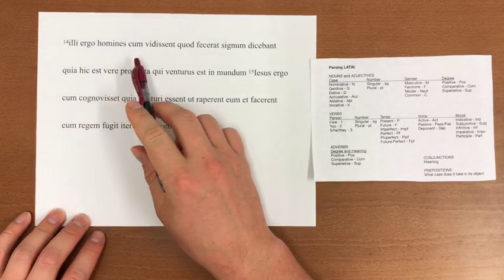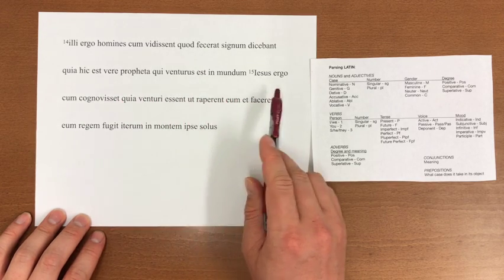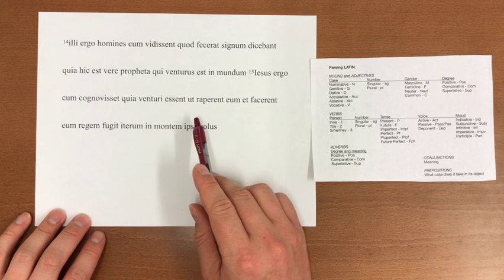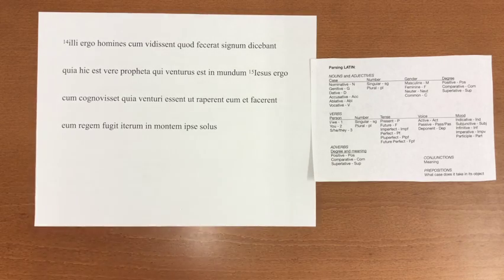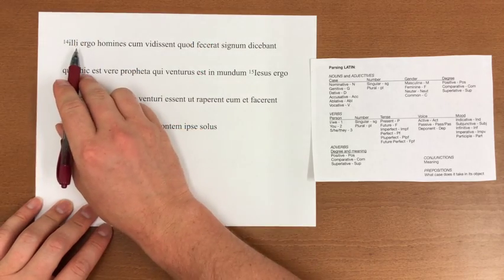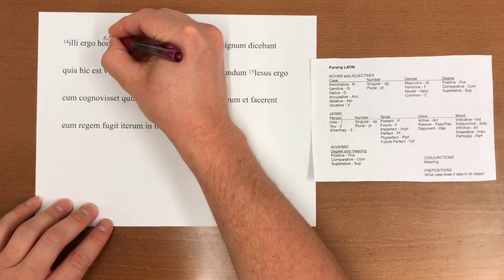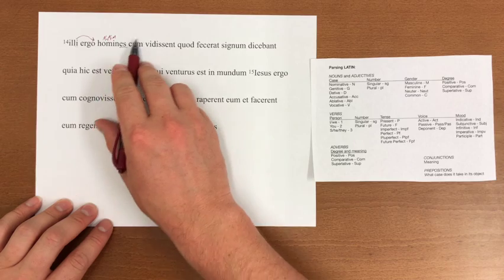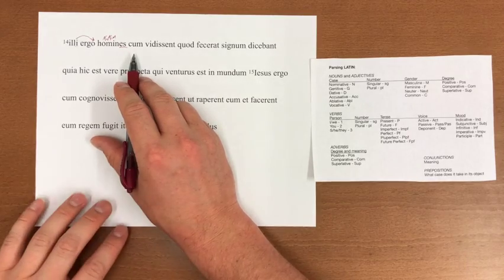John Ch 6 Pt 10 Verses 14–15 Vulgate 5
Salvē!
Today we are reading through the Vulgate of John 6:14–15.

Image source: John the Evangelist by Artus Wolffort

In case you are getting as tired of YouTube as I, I have also been uploading most of my videos over on Rumble. Here is this same video over there

I have uploaded the rubrics and text to this Google Drive should you want to use them yourself